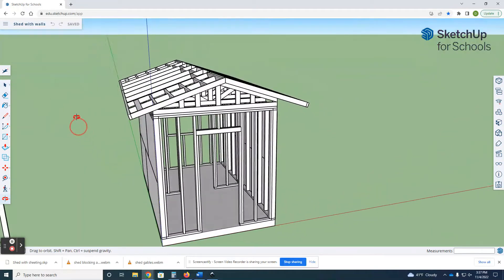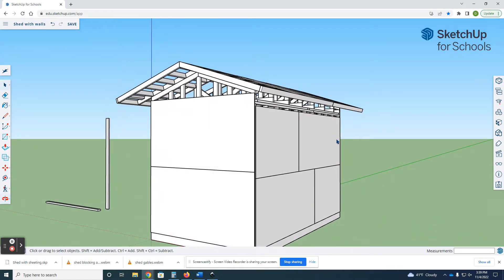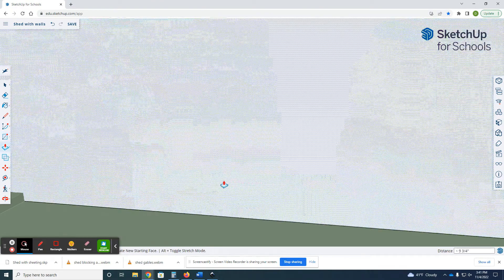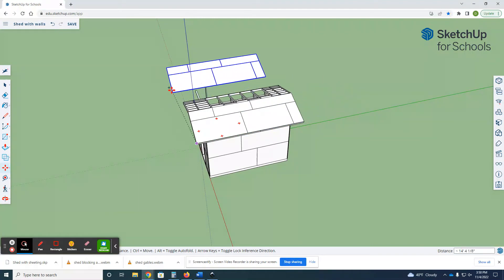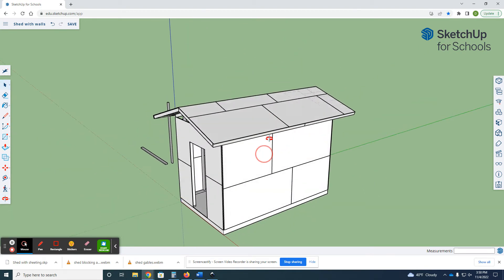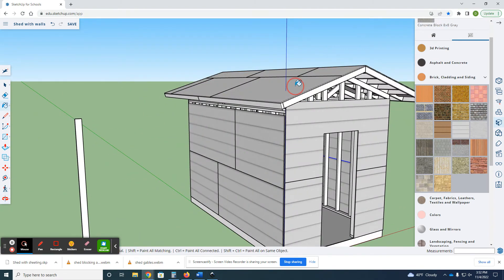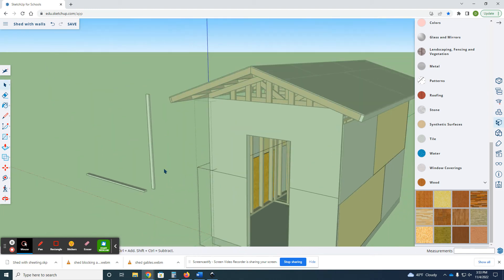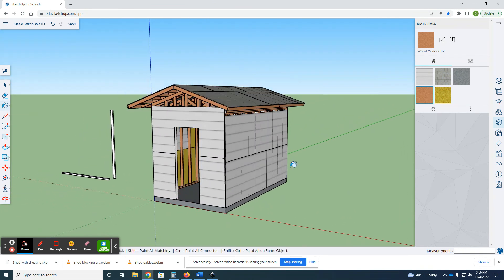How to Frame a Shed in Sketchup 8- Sheeting, Painting, and the Section Plane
Getting ever closer to finished!  Sheeting the framed shed, and introducing a really useful tool!